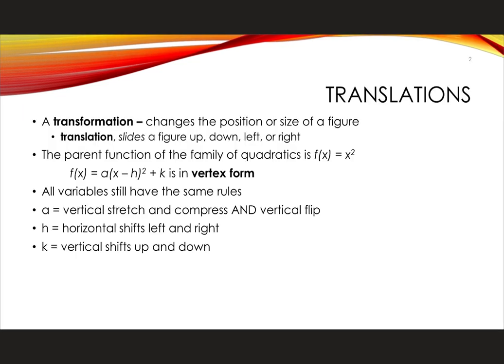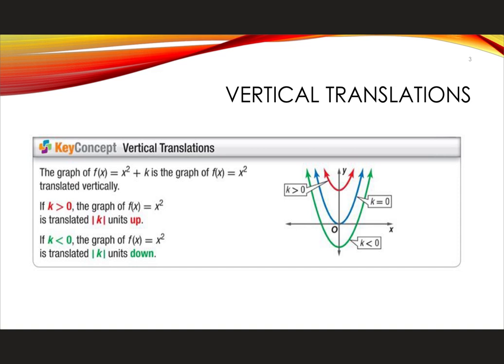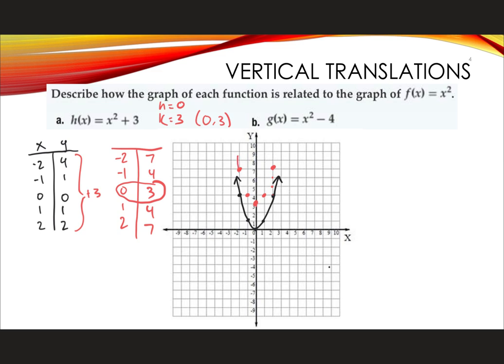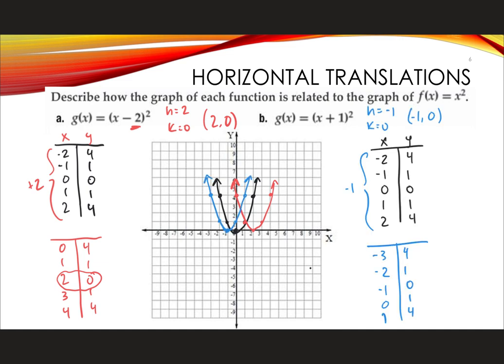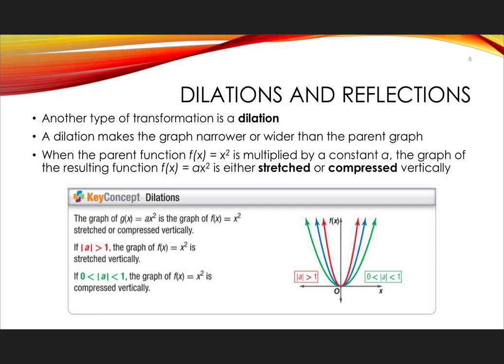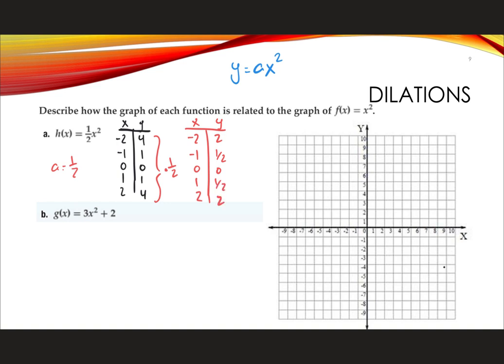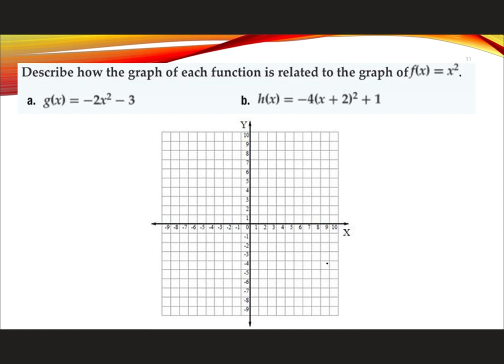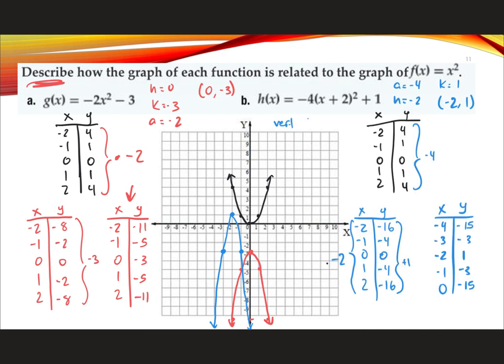Lesson 9.3 - Transformations of Quadratic Functions